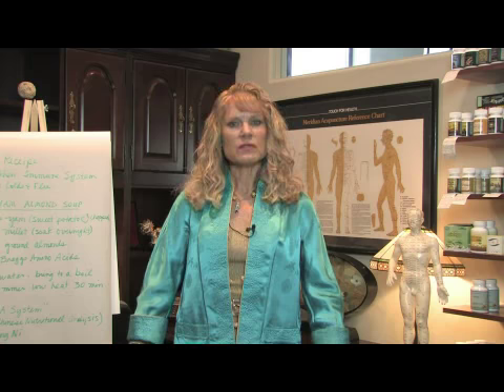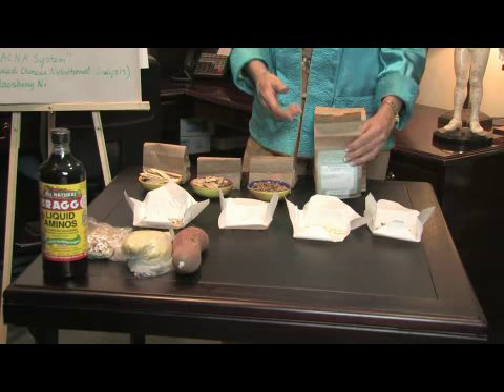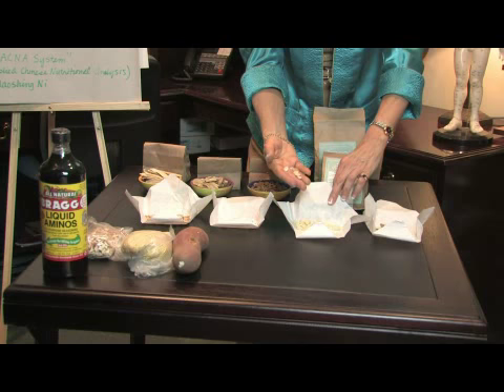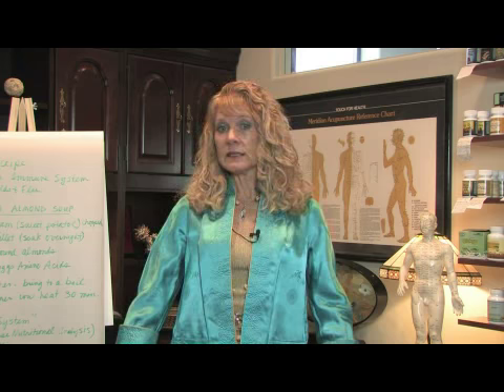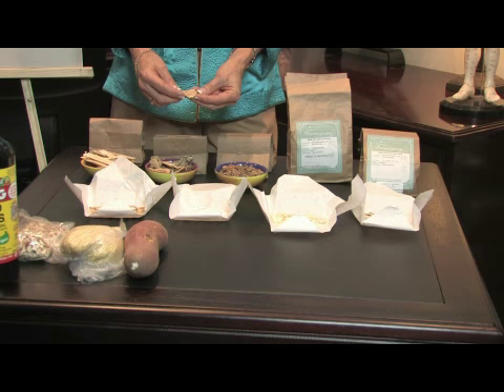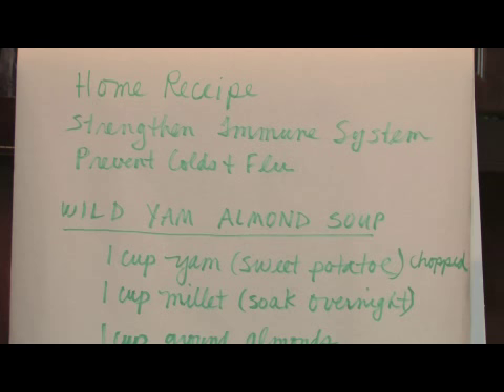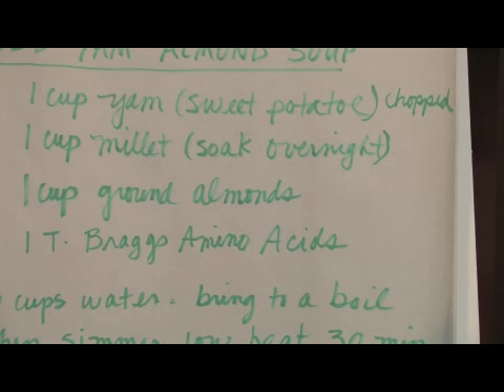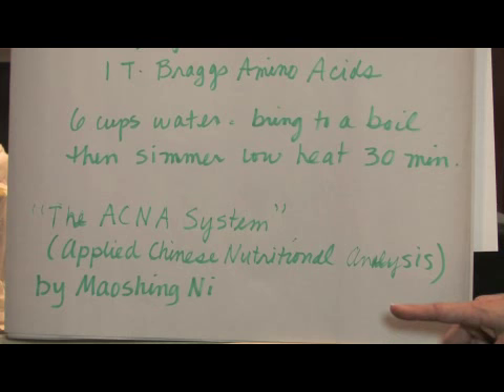About Chinese Herbs for Asthma Symptoms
About Chinese Herbs for Asthma Symptoms. Part of the series: Herbal Remedies for Illness. Chinese herbs to treat asthma symptoms are divided into excess energy and deficient energy categories, each of which assess different symptoms and ailments. Take the appropriate combination of Chinese herbs to effectively treat asthma with information from a licensed acupuncture physician in this free video on herbal remedies.